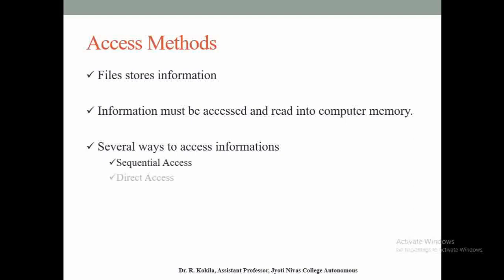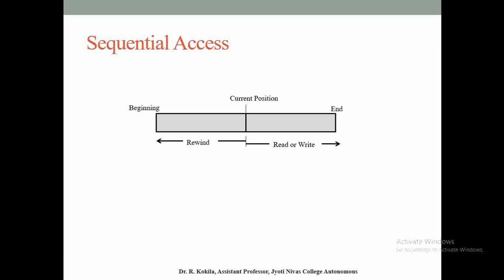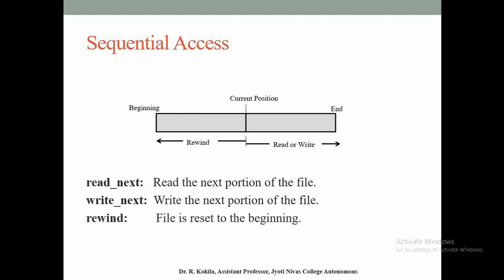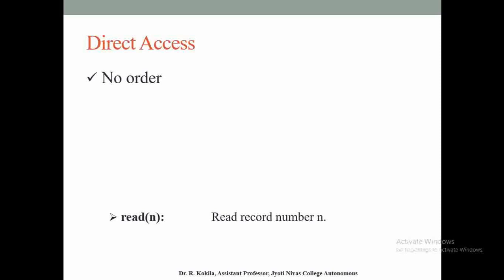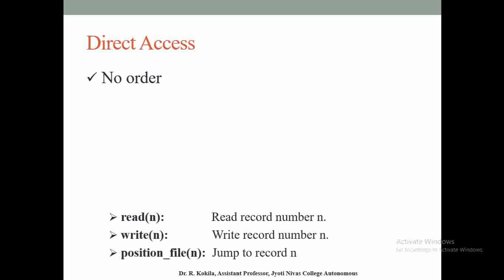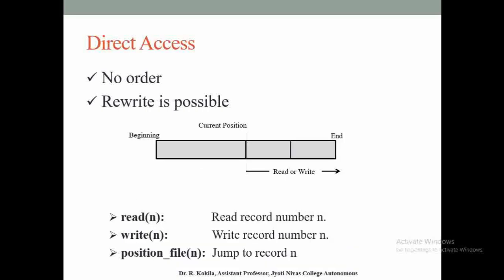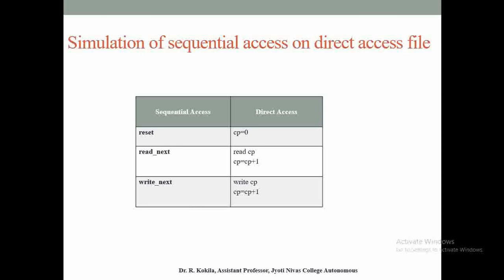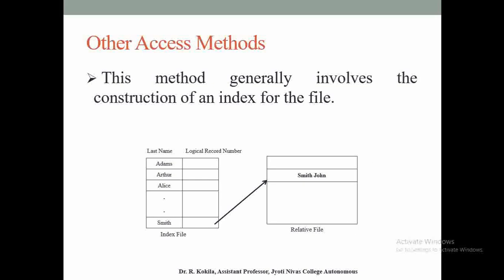File Access Methods